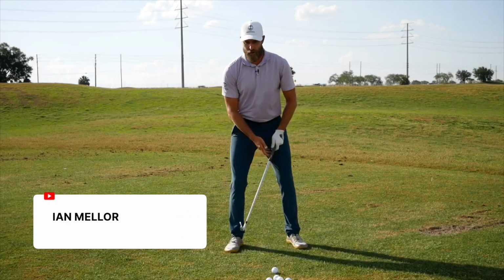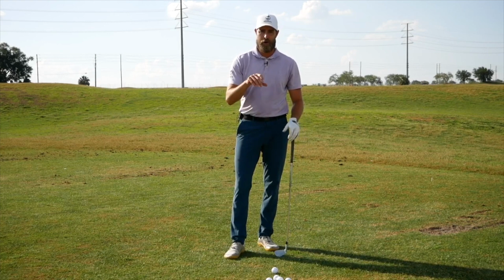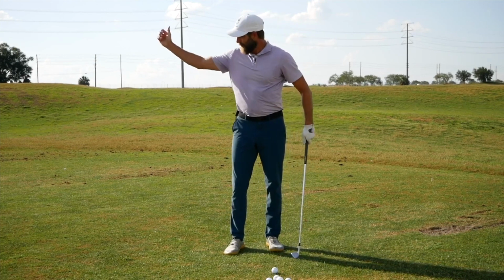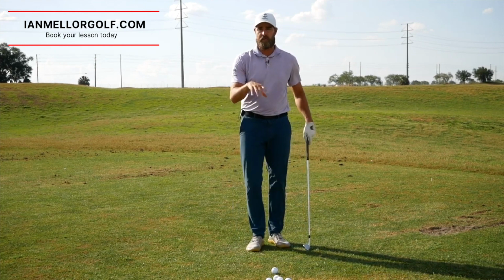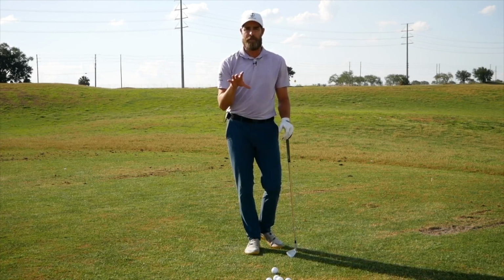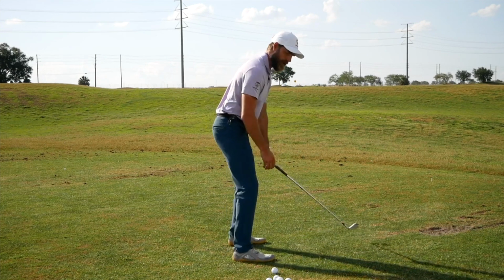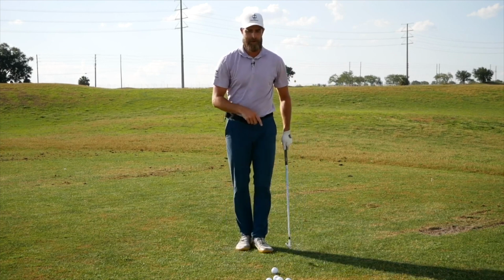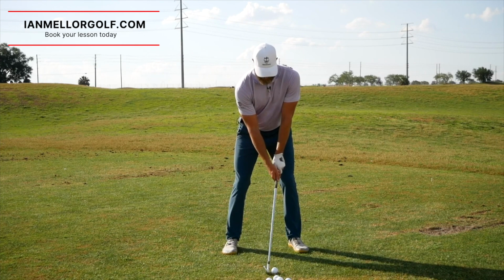Two Great Drills If You Cast The Club In Transition | Ian Mellor Golf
Ian is based at Orange County National in Orlando, FL.

Lessons available in person and online using FaceTime or Zoom.